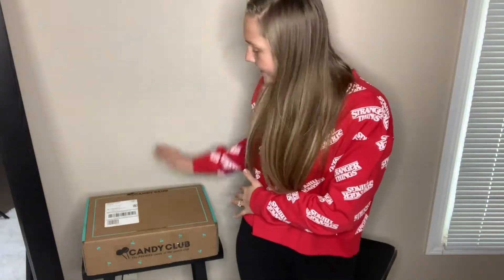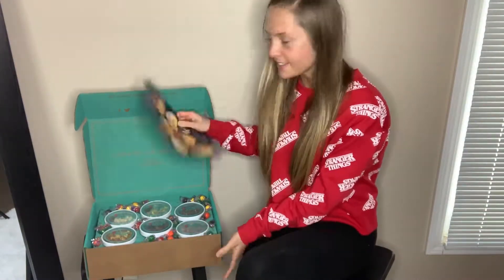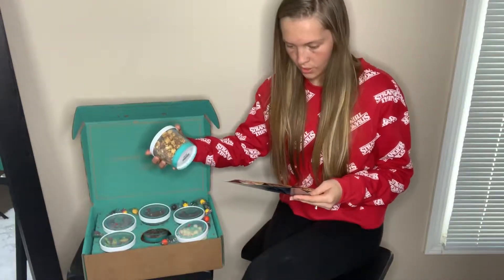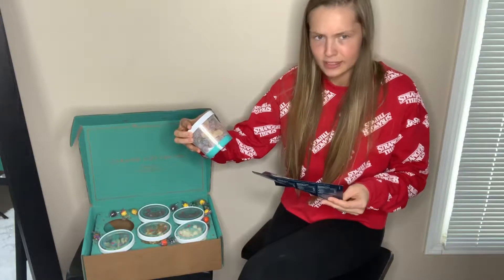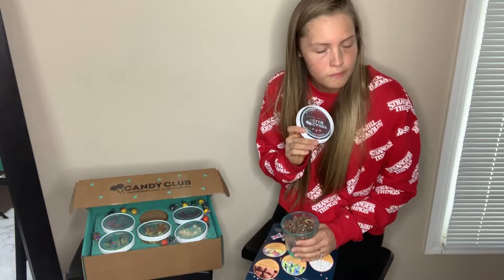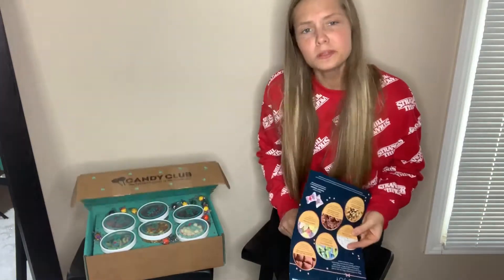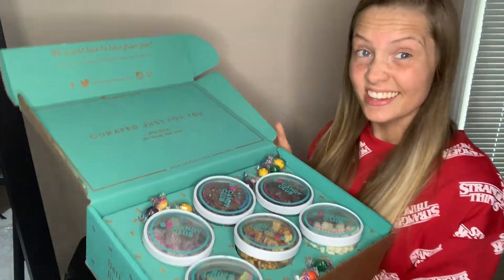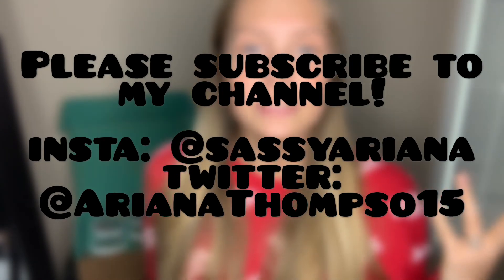SURPRISE CANDY CLUB BOX?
Okay so it really was a surprise because I did not expect for the box to still show up AFTER I CANCELLED IT! My luck was pretty great with this one.